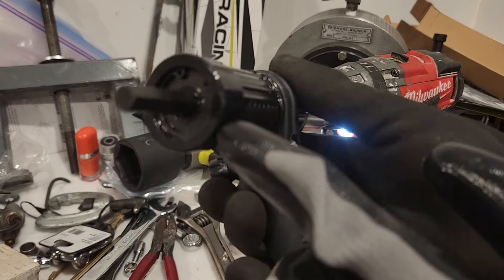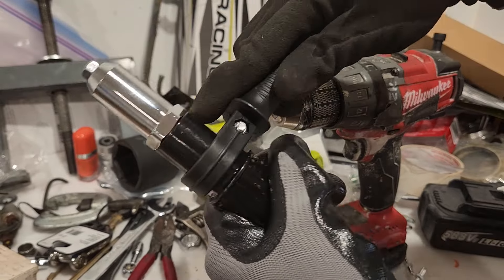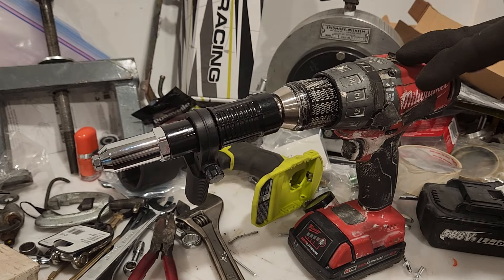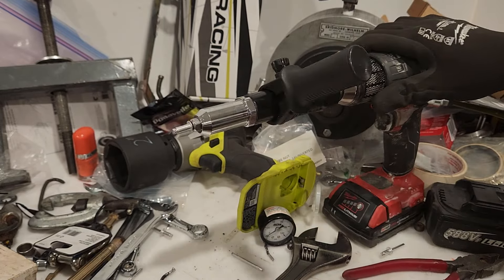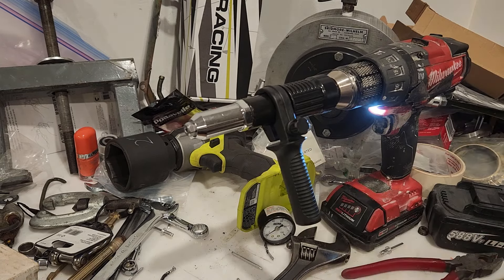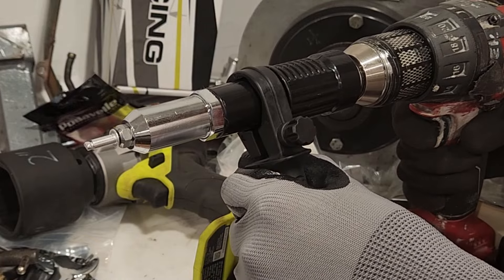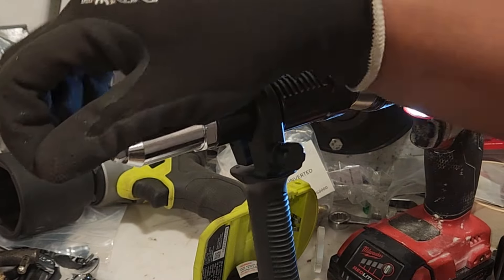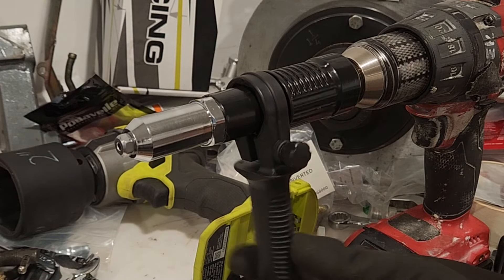$20 Rivet Attachment Tool for Drill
Rivet Attachment Tool for Drill